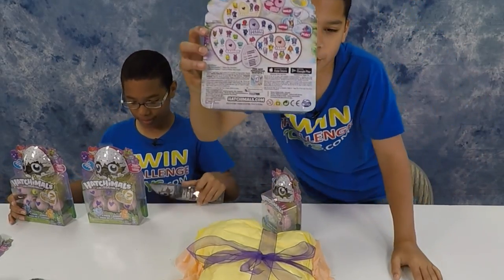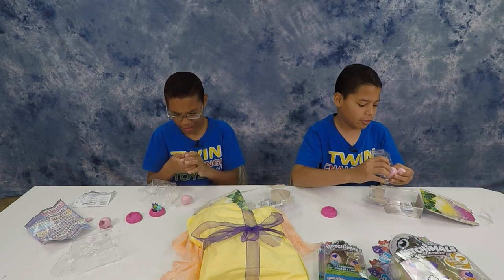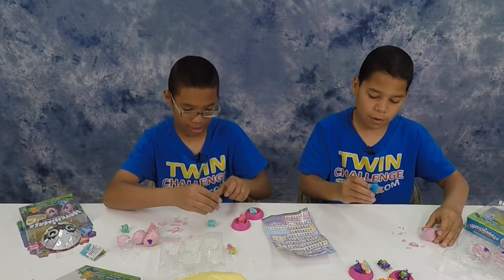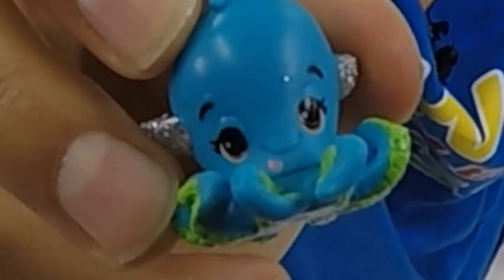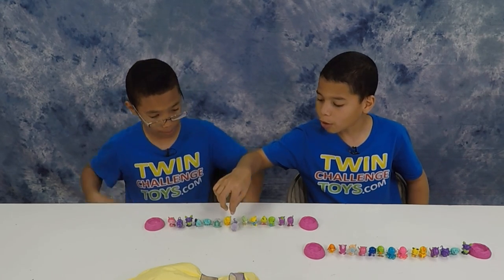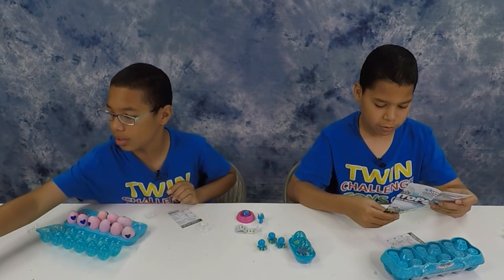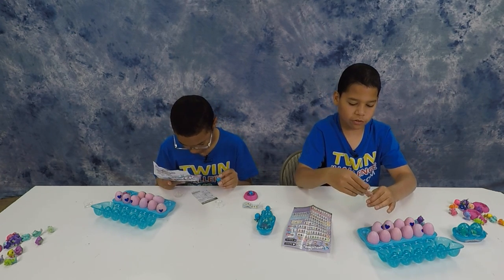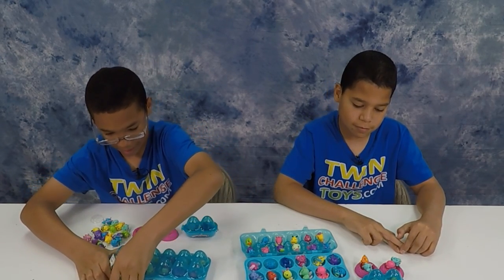HATCHIMALS CollEGGtibles Season 2 Toy Opening | Toy Reviews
In this episode we Open the Hatchimals Colleggtibles that were sent to us from Spin Master. Thanks Hatchimals team for sending these to us. Time to open them guys!  Let's have some fun guys!

Twin Challenge Toys is a kid and family friendly entertainment channel! We do toy reviews and unboxings! We play with toys and games and do challenges...board games, candy, food, NERF and more.

Hi friends, you can send us mail and products here :)
Twin Challenge Toys
United States